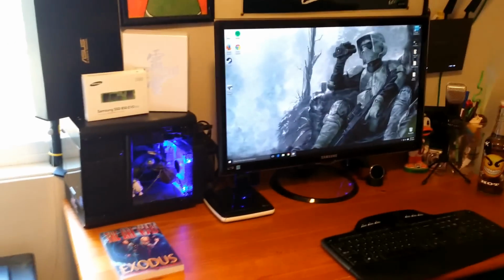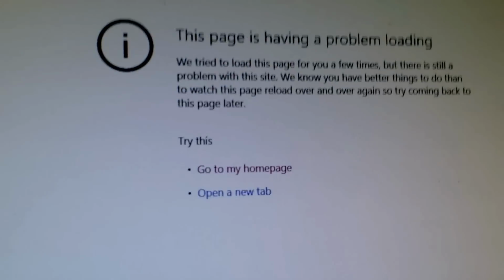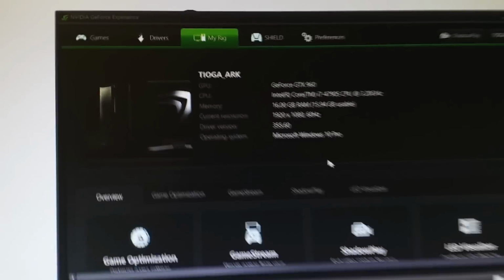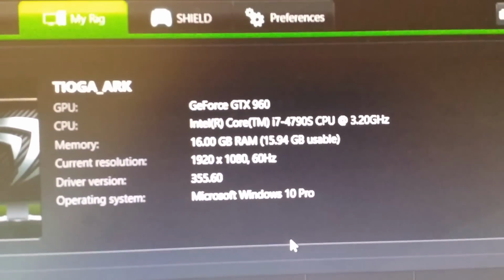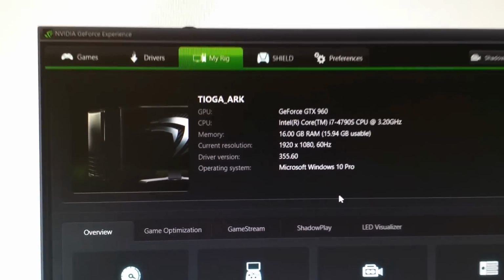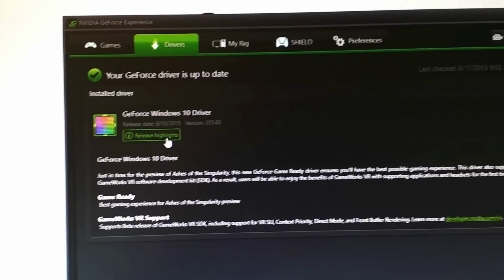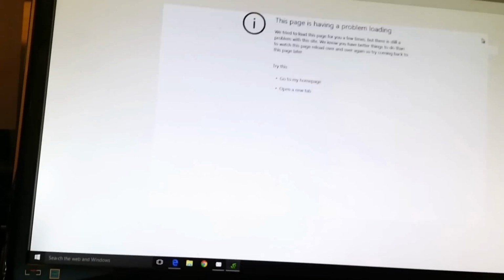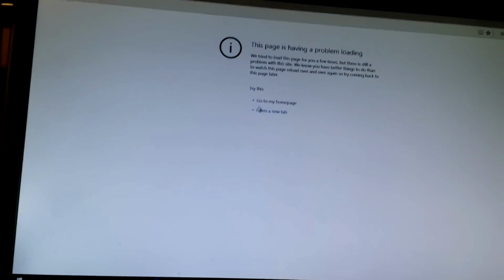Windows 10 - Edge (Explore) Crashing Youtube at Full Screen Setting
Redmond we have a problem. Today I found that the Windows 10 EDGE and Nivida's Win-10 driver aren't playing nice.

After a little while the driver becomes unstable. I wasn't having an issue with the interaction until the new driver was installed.

What happens is when you go to youtube and try to go full screen Edge crashes and the driver fails (after the second attempt). The only fix is to re-boot the computer.

I am a big fan of the 10 but this issue is a little annoying to say the least.

This problem is only when I use Edge and not any other web navigation program. Google Chrome stable, Yep.